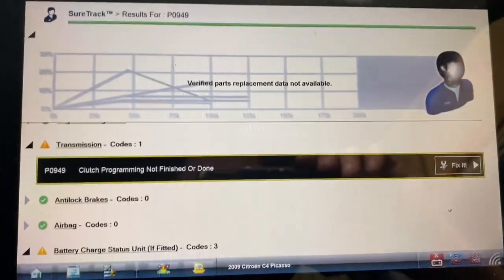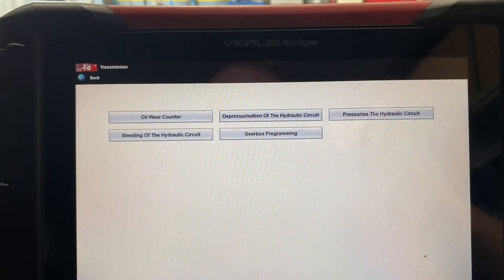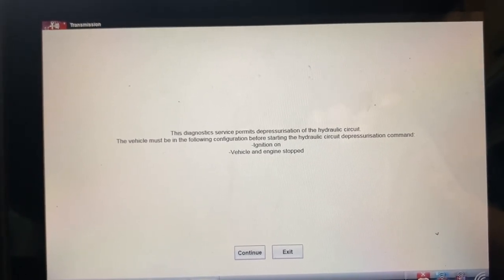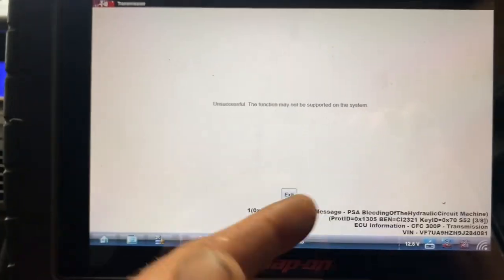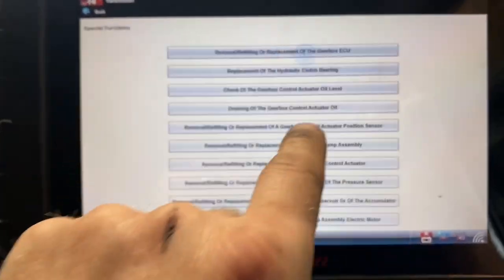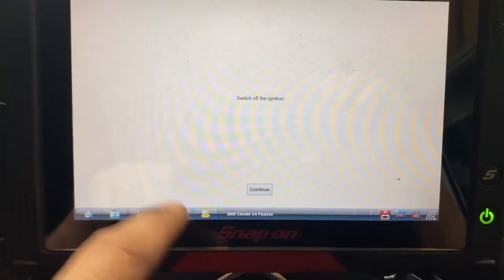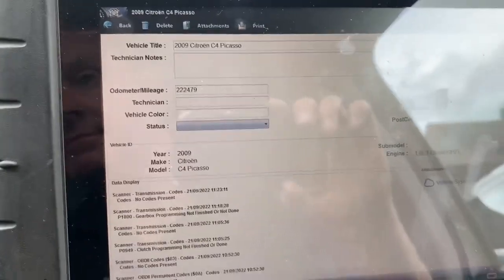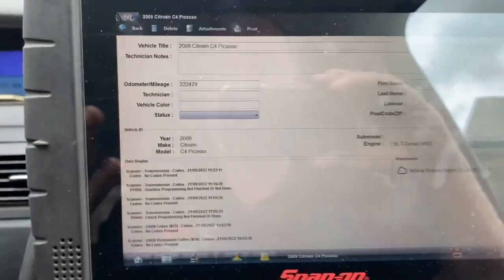Citroen Picasso, P0949 Clutch programming not finished or done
Clutch slipping 1 year after being replaced. P1800 clutch programming not done. Fault code stored 🤔